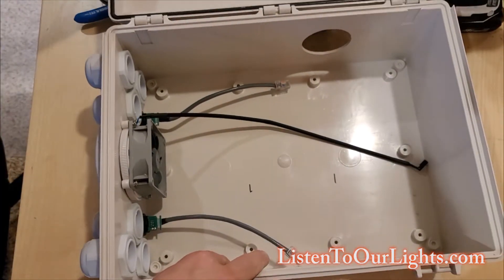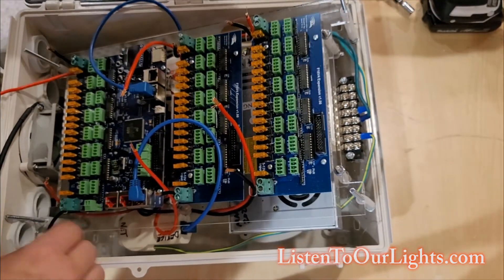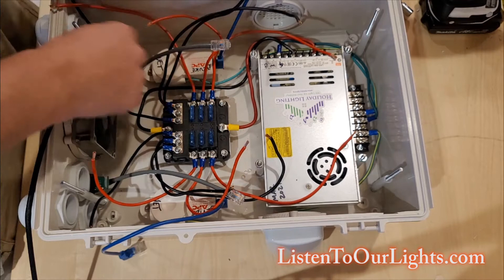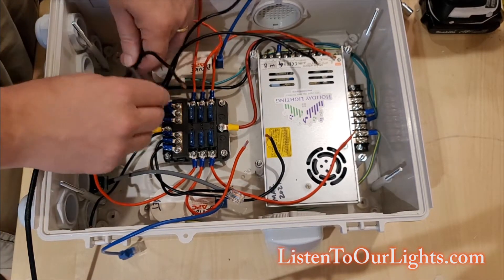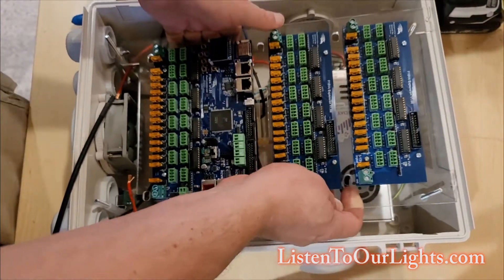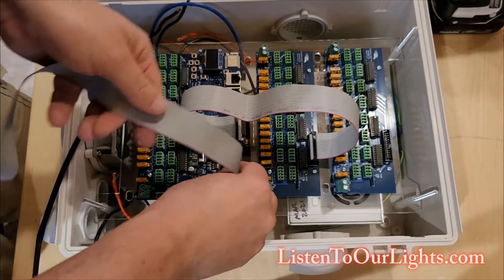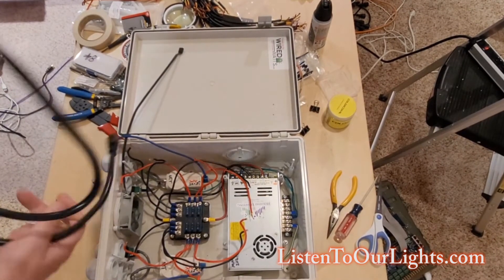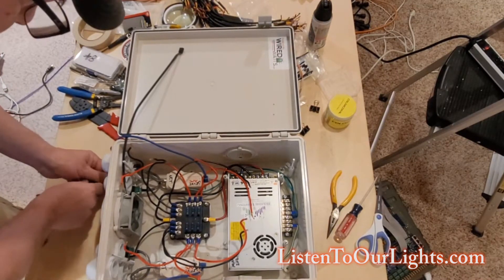Falcon Controller Build Part-6: Adding Pigtails and Wiring Controllers to Power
Sixth video in a series on how-to do a Falcon controller build with a Bud Box enclosure. When complete the controller will consist of a Falcon F16v3 plus 2 extensions providing 48 pixel ports. In this video I install the first floor (power) into the bud box, fish in all 48 pigtails, then add the second floor (pixel controllers) and wire them up to the power.

Materials:
48 female 18AWG, Xconnect pigtails (purchased from Holiday Coro)
24 pin ribbon cables Qtyx2 (purchased from Pixel Controllers LLC)